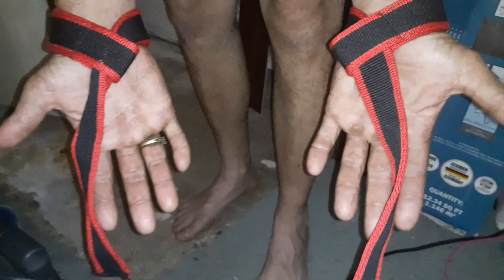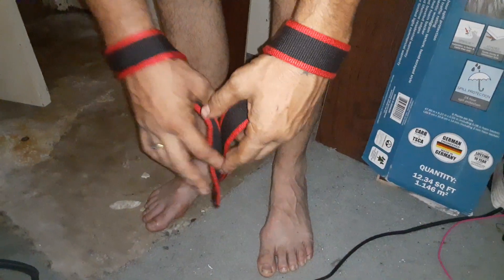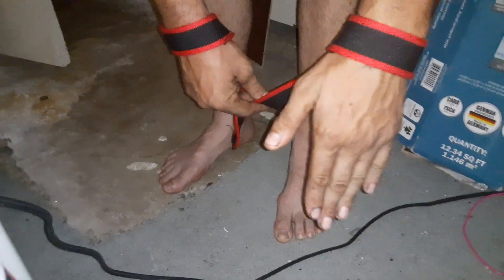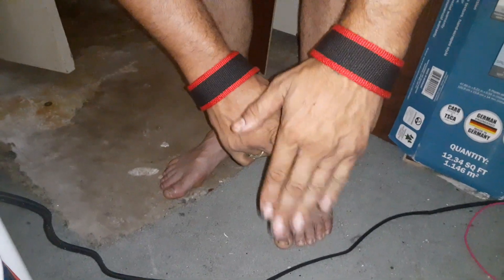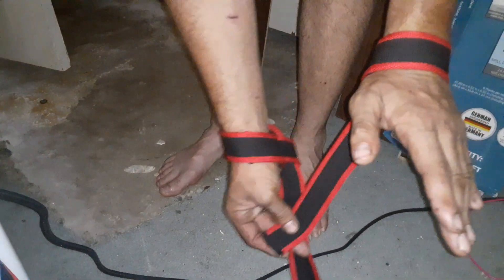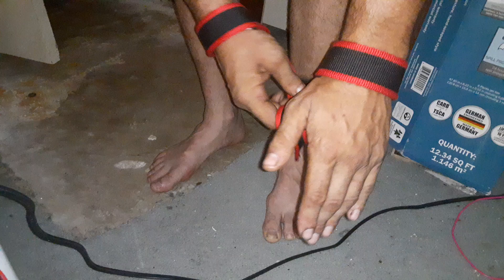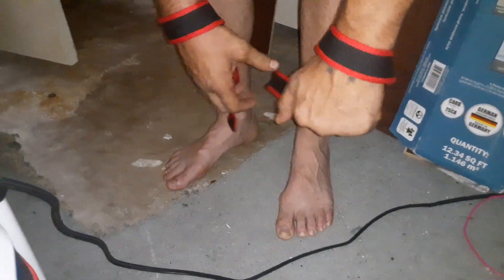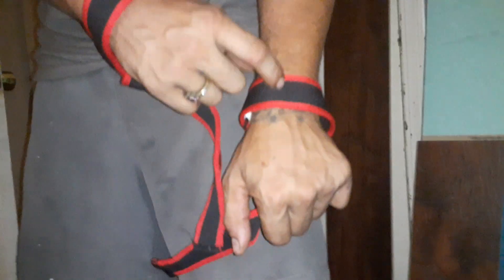how to put on wrist wraps for deadlifts?